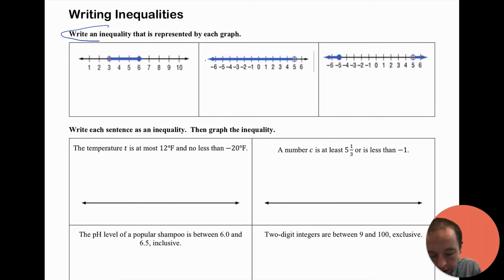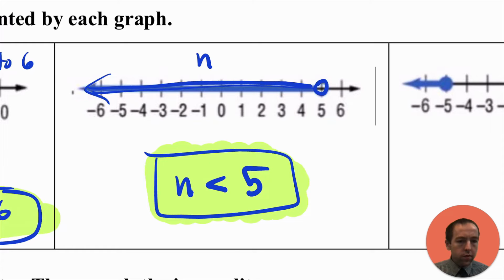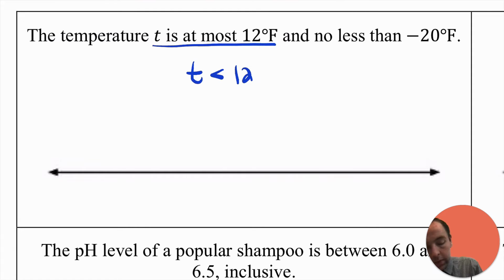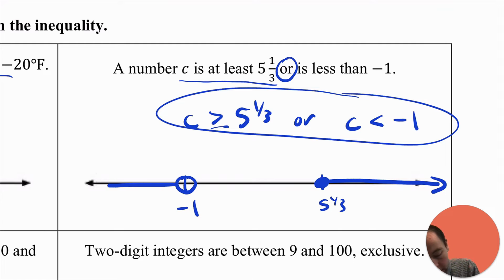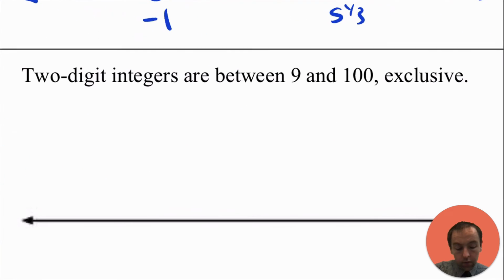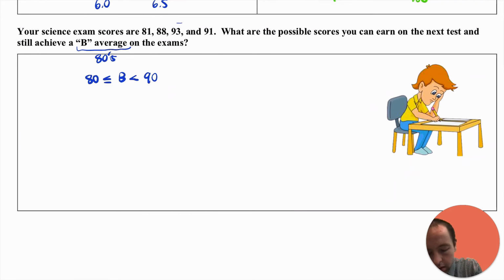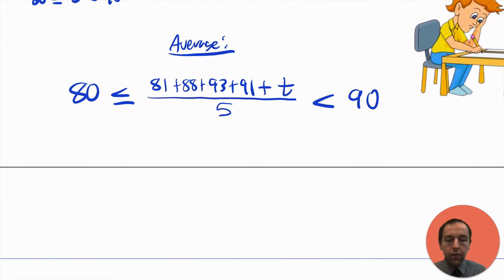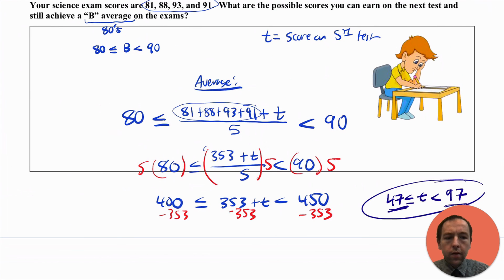One-Variable Compound Inequalities (1.10 Part 3/3) - Writing Compound Inequalities + Applications